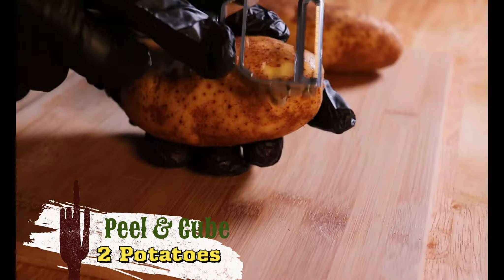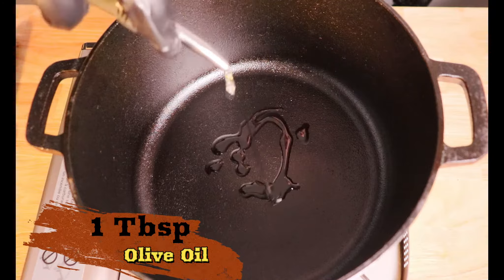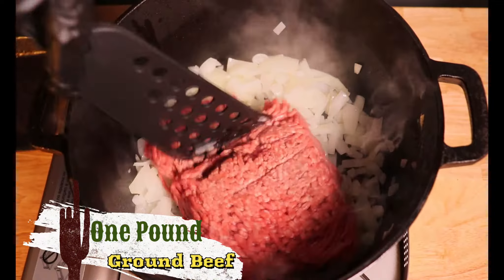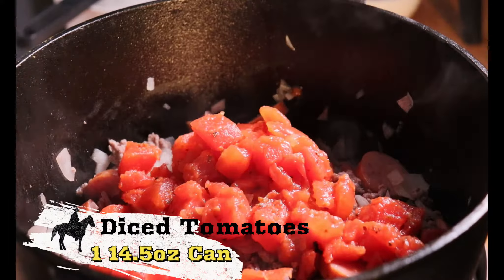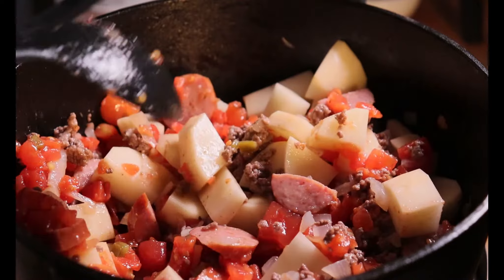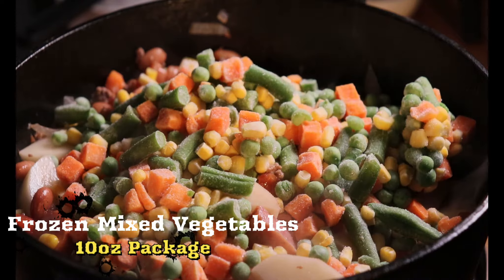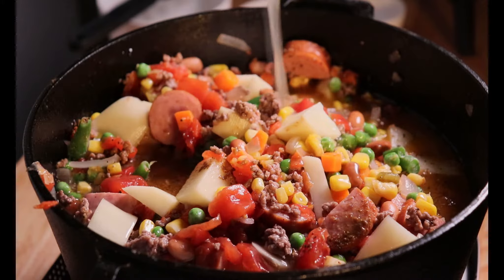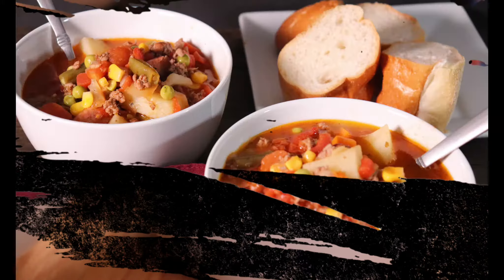American Cowboy Stew | One Pot Cowboy Stew | Food Made Simple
the seasons begin to change, the temperature is getting colder and leaves are beginning to fall here in the US, its a wonderful time for comfort foods and there is nothing more satisfying than a classic American Cowboy stew.  I love this cowboy stew because I work long hours and I can make this all in one pot and I can freeze portions in an air tight container and use it through the week or later in the month so that works for me.

Ingredients
• 1 lb ground beef
• 1 packages kielbasa sausage, sliced into 1/2 inch pieces
• 3 garlic cloves, minced
• 1 onion, chopped
• 1 (14.5-ounce) cans of peeled and diced tomatoes, drained
• 2 medium baking potatoes, peeled and cubed
• 1 (10oz) cans of pinto beans, drained & rinsed
• 1 (15.2oz) can whole kernel corn, drained
• 2 (10.2oz) cans diced tomatoes with green chili pepper, with liquid
• 1 (10-ounce) package frozen mixed vegetables
• 2 cups chicken broth (or beef broth)
• 1 cup of water
• 1 teaspoons ground cumin
• 1 teaspoons chili powder
• 1 tsp salt and pepper, adjust to taste

Cooking Supplies

Titan Peeler TTPLR Slicer & Peeler

Overmont Dutch Oven 5 QT Cast Iron Casserole Pot + 1.6 QT Skillet Lid Pre Seasoned with Handle Covers

ZWILLING J.A. Henckels ZWILLING Pro 7-pc Knife Block Set, Black/Stainless Steel

DOWAN Deep Soup Bowls, 30 Ounces White Cereal Bowl for soup or noodles,  Bowls Set 4 for Kitchen, Rice Bowls